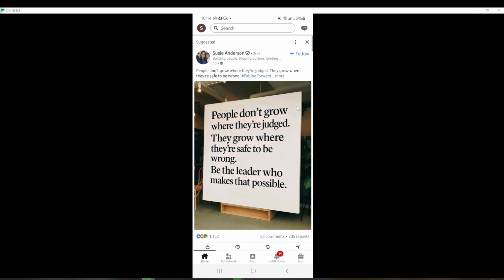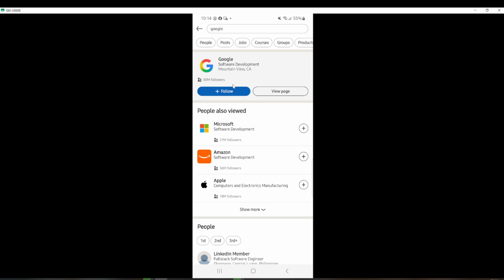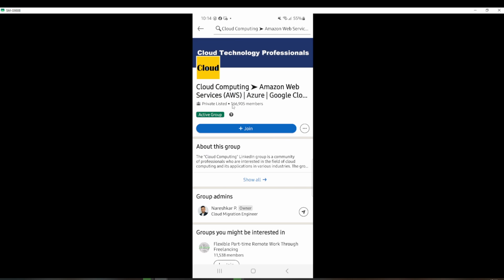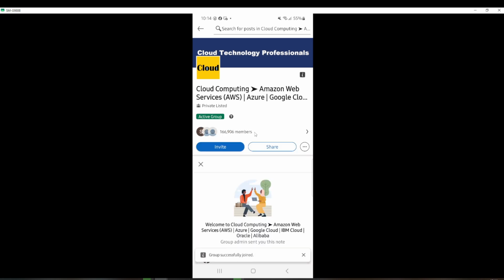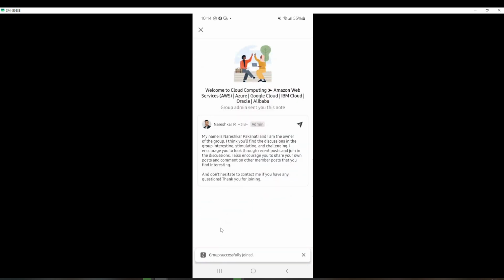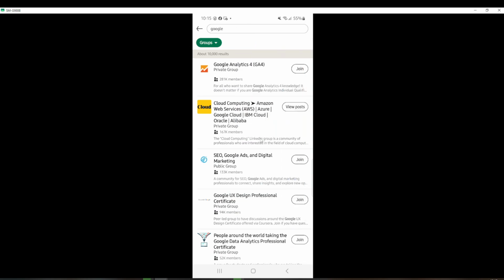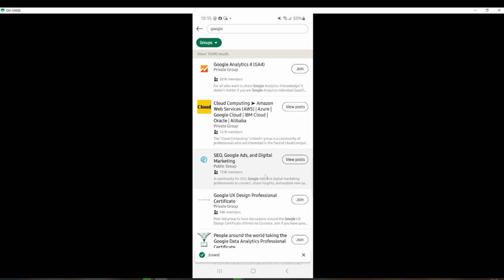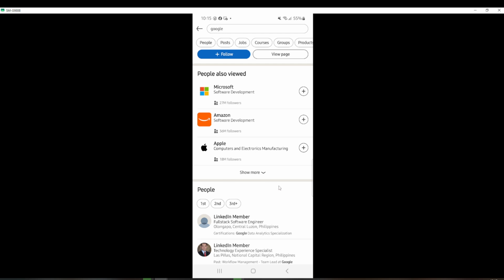How To Join LinkedIn Groups [2026 Guide]